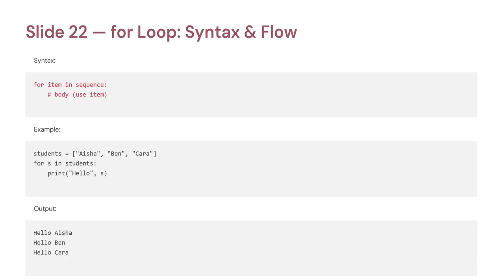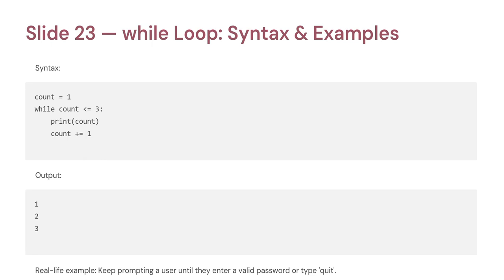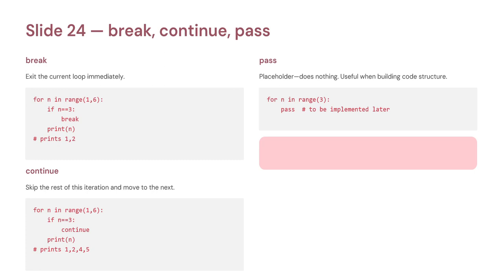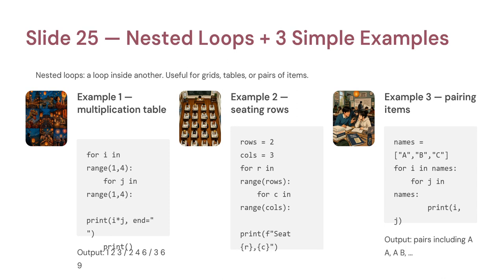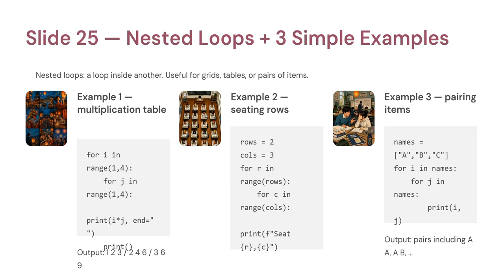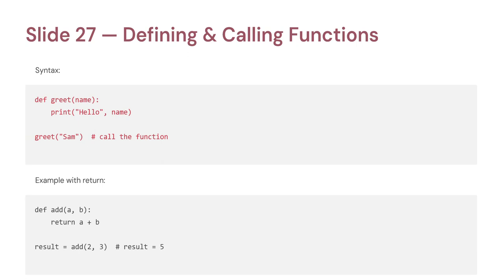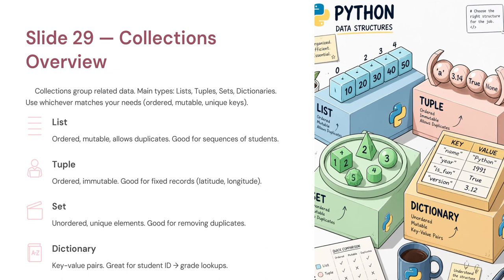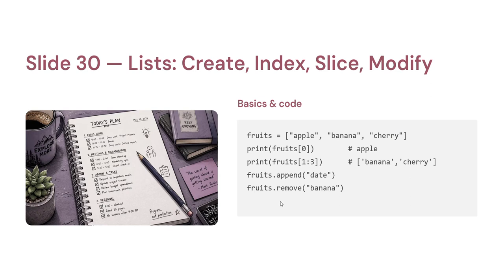Python Control Flow Explained | Lecture 4 | If-Else, For Loop & While Loop in Python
Welcome to Lecture 4 of Python Programming Course 🐍
In this lecture, we will learn about Control Flow Statements in Python, which help programs make decisions and repeat tasks.
Topics covered in this lecture:
✅ Introduction to Control Flow in Python
✅ Decision Making Statements:
if statement
if-else statement
if-elif-else ladder
✅ Loops in Python:
for loop
while loop
Using range() function
✅ Loop Control Statements:
break
continue
pass
✅ Practical coding examples and output explanation